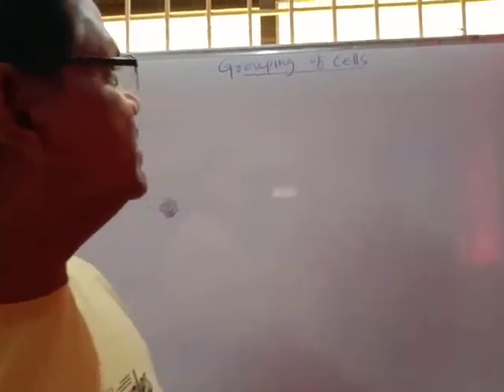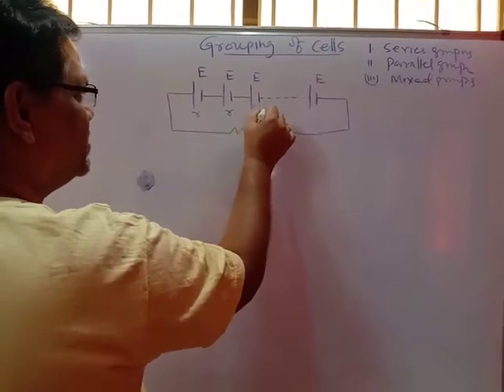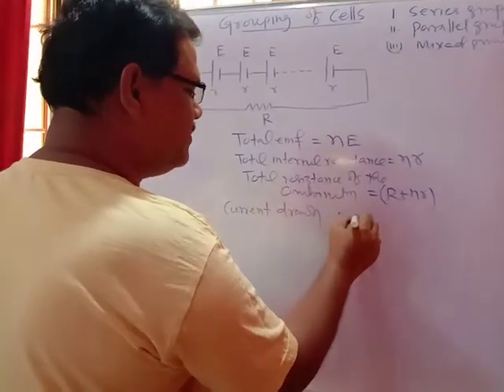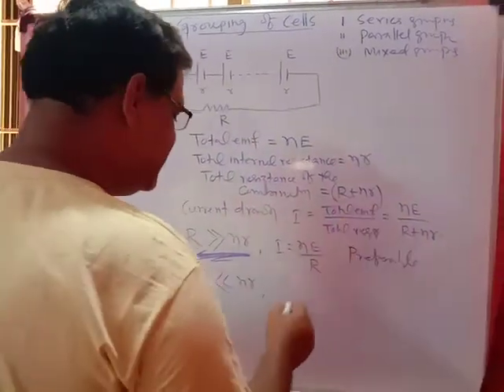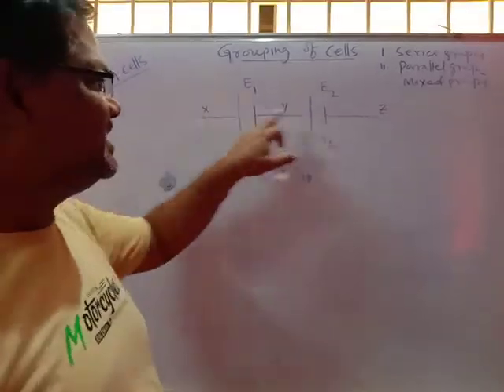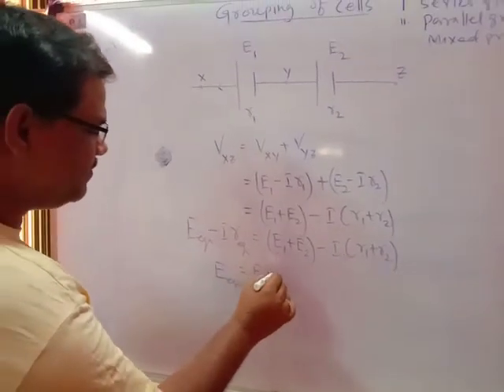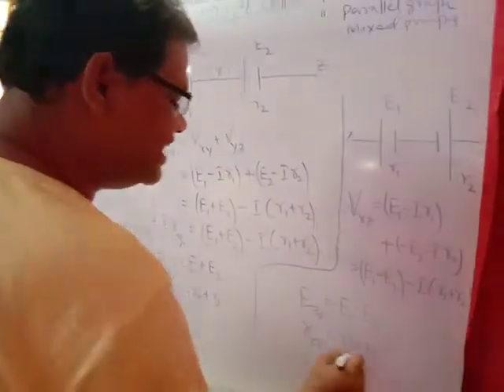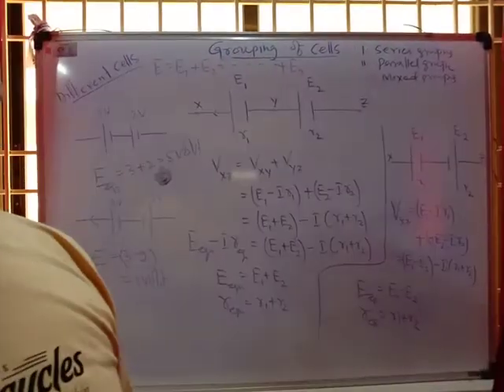GROUPING OF CELLS | SERIES | CHAPTER 3 | UNIT 2 CURRENT ELECTRICITY